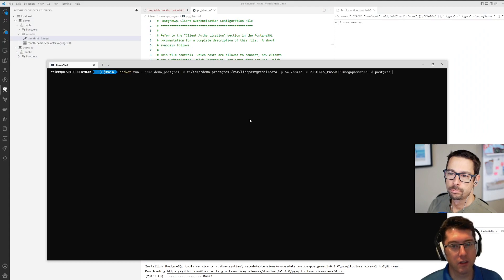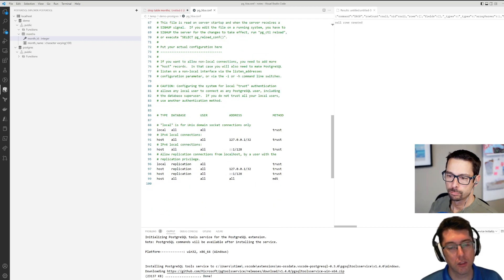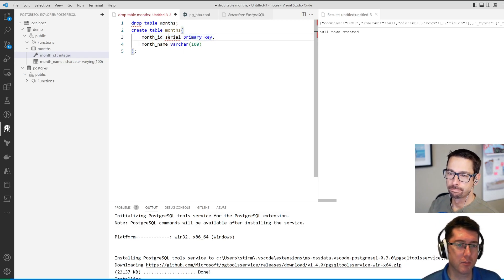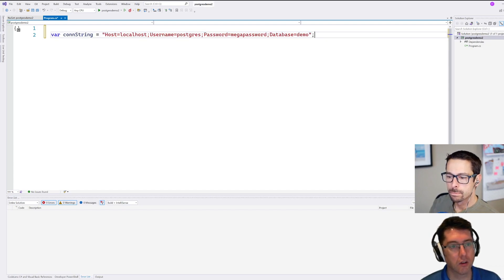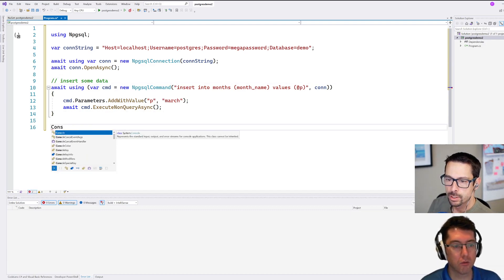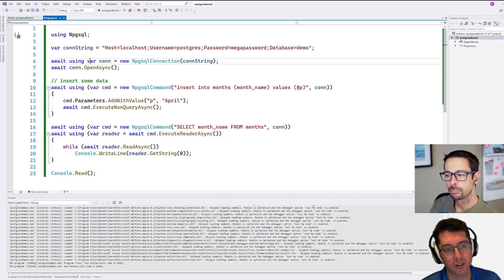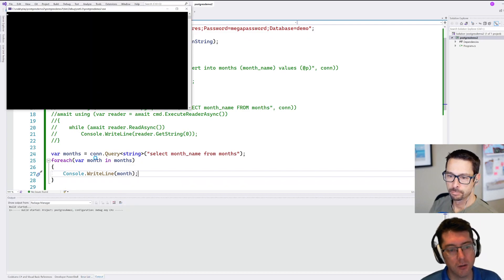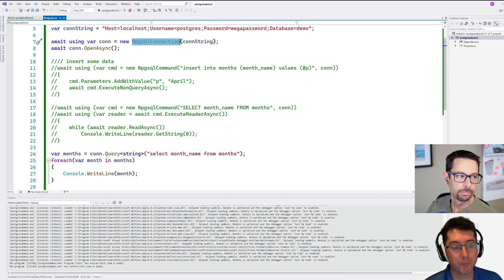Getting Started with PostgreSQL in C# (#262)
In this video we'll start looking at how to use the PostgreSQL database from C#. We've previously looked a bit at PostgreSQL on azure and you can watch that